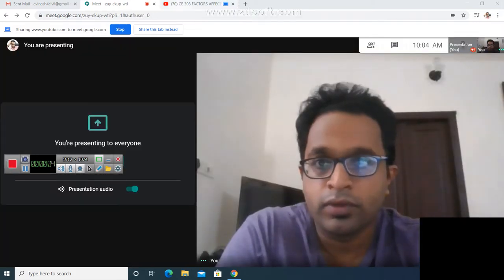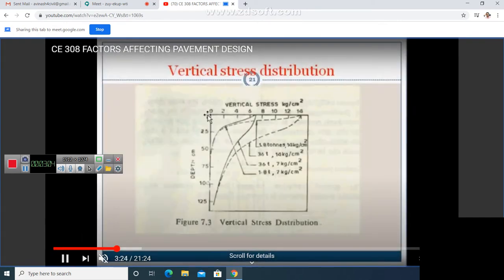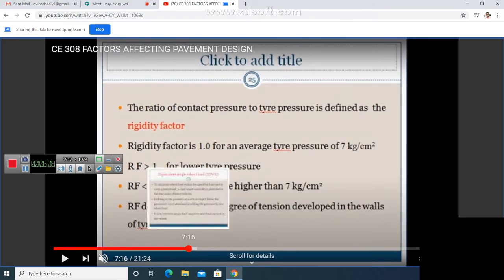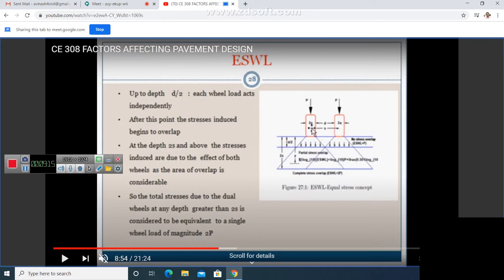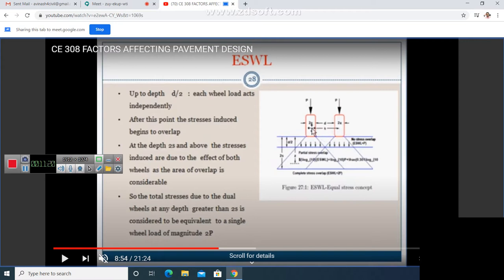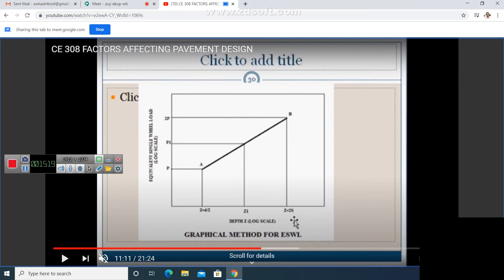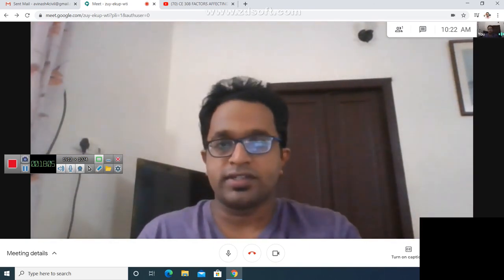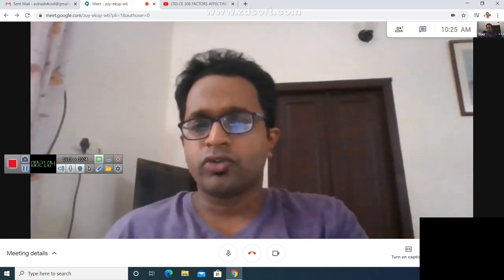factors afecting pavement design